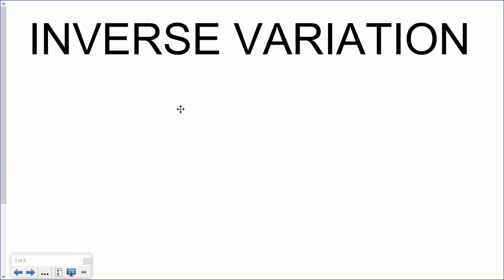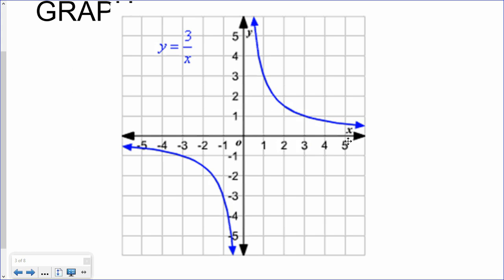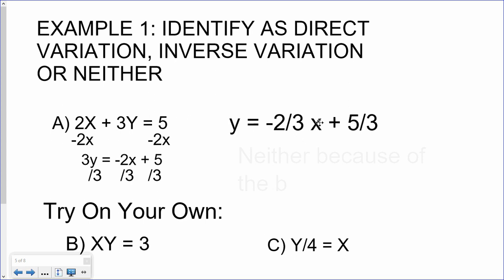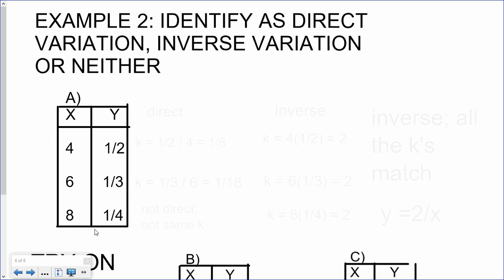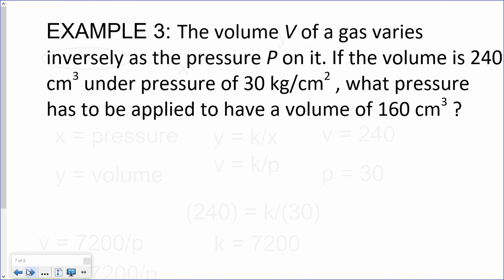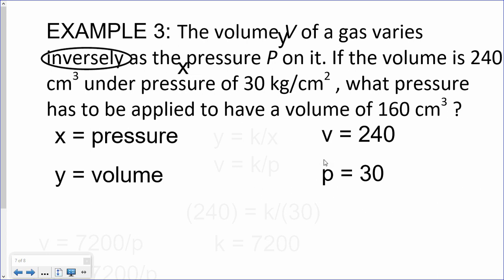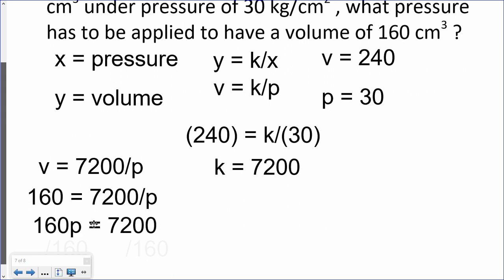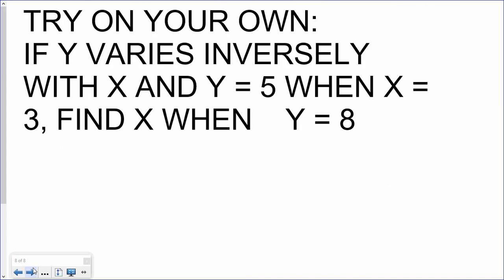inverse variation notes (u9 d2)